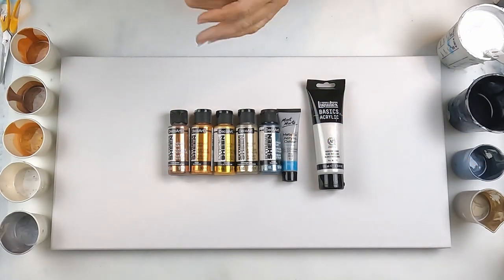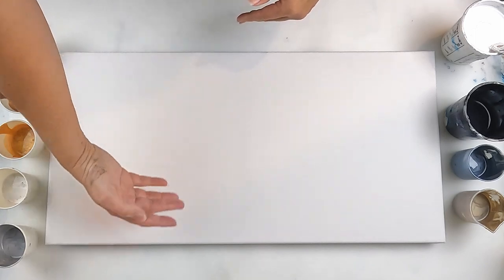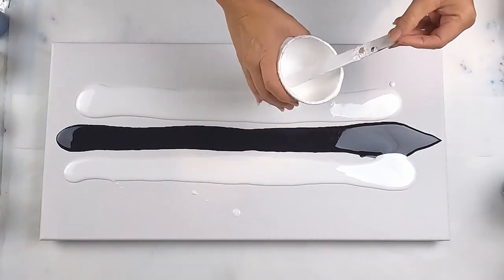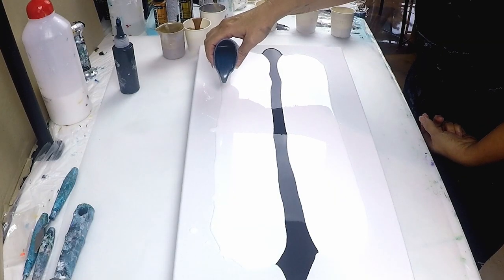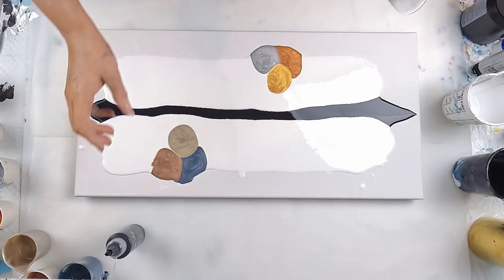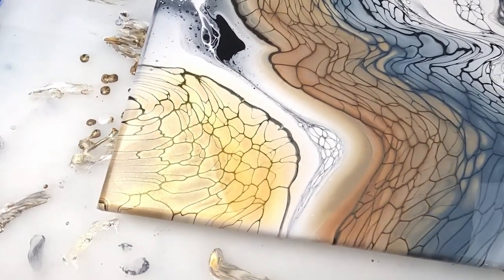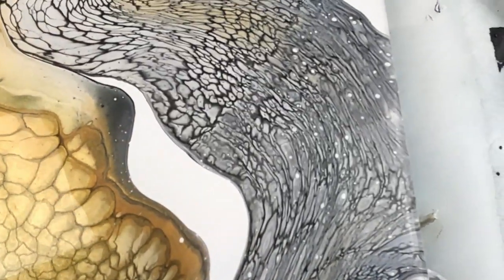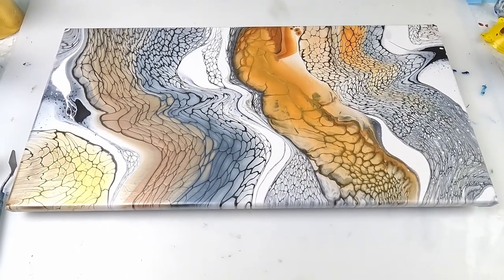Wild Thing - Using the Swipe Technique & DecoArt Extreme Sheen Metallics!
Number 2 of my acrylic pour swipe series and I used The DecoArt Extreme Sheen Metallics on a white base with a hint of Paynes Grey. It is the first time I've used the DecoArt 24k Gold which I hear so many people talk about. But the reaction that I got from the paint wasn't what I expected.

Pouring Mediums I use:
Australian Floetrol